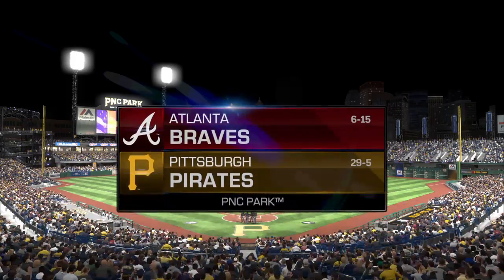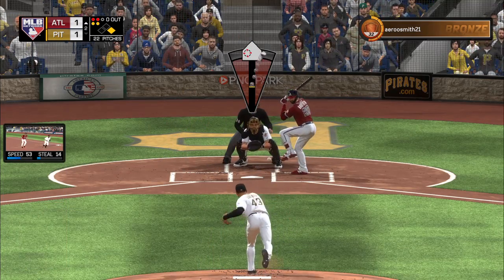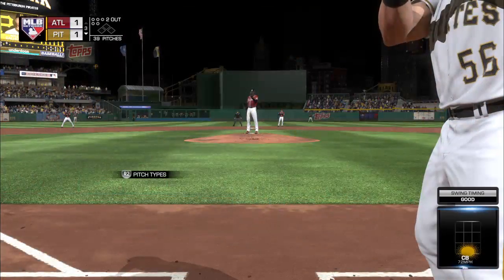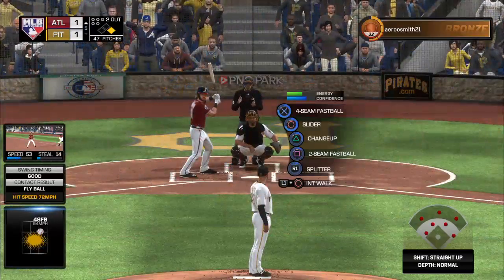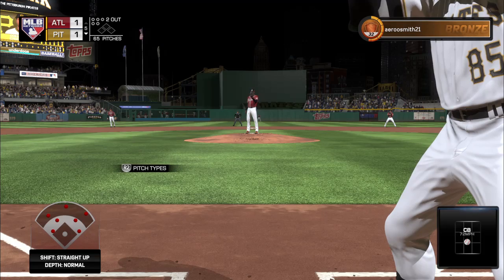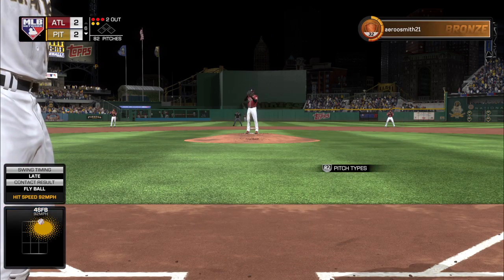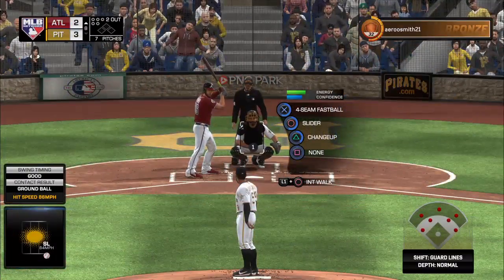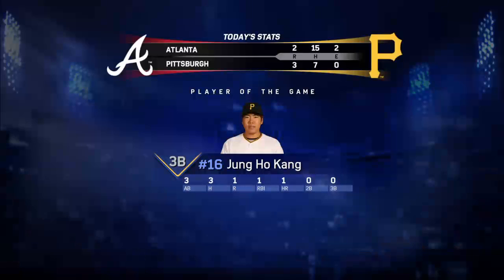MLB THE SHOW 17 ONLINE FRANCHISE